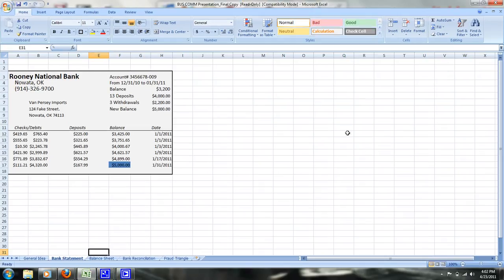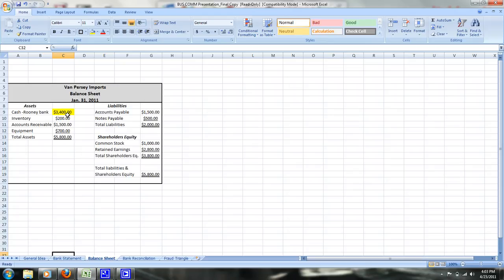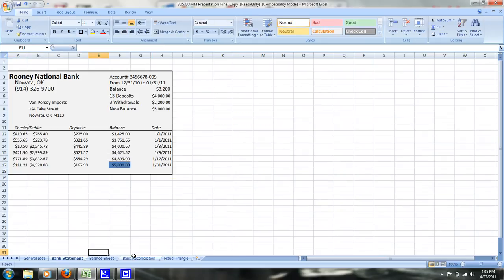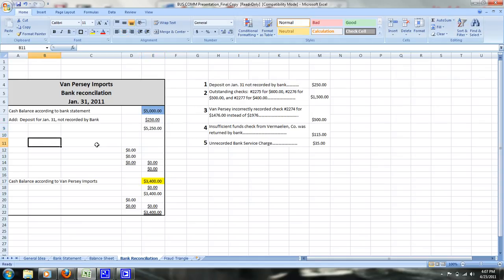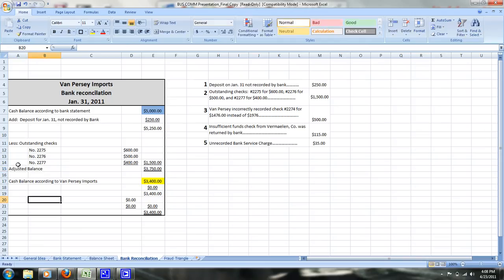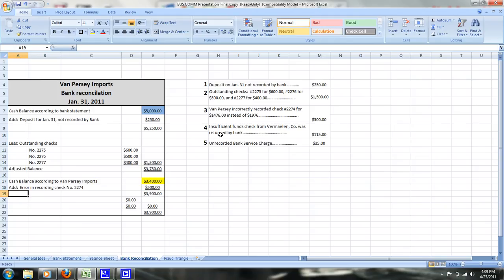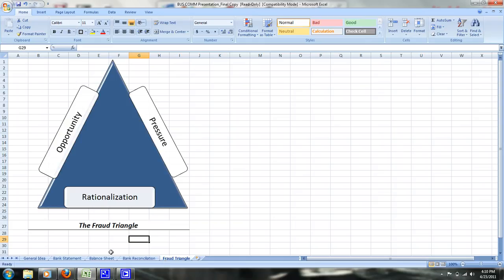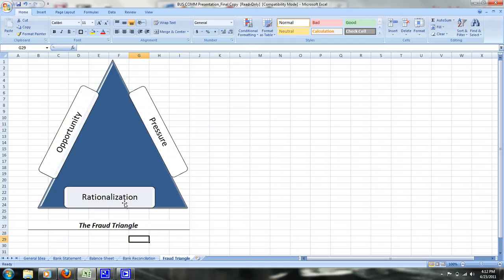Reconciling a Bank Statement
How to reconcile a bank statement